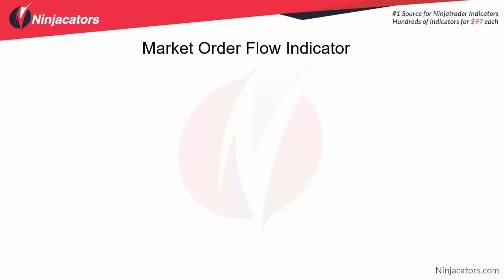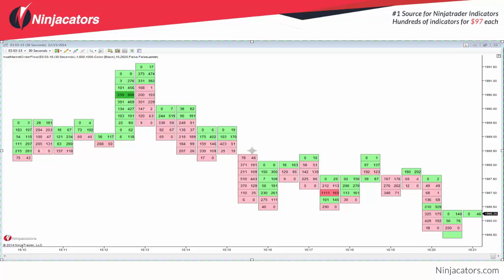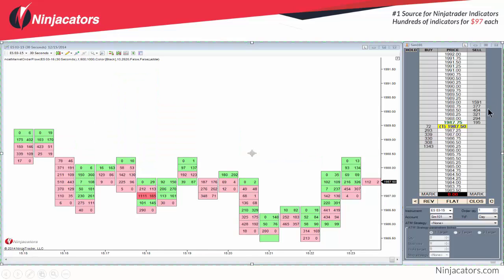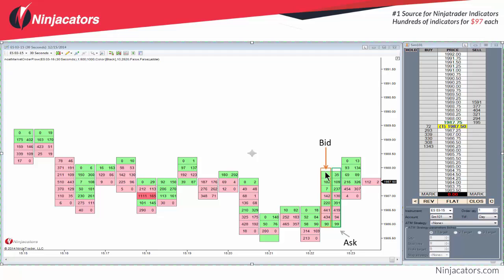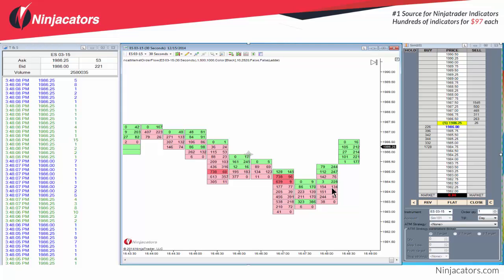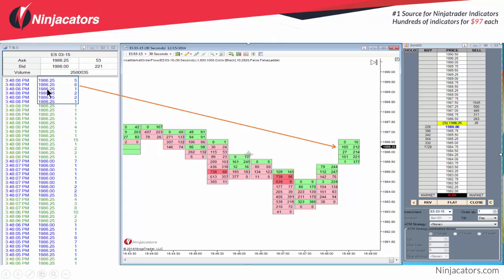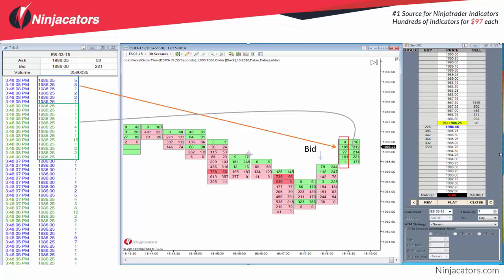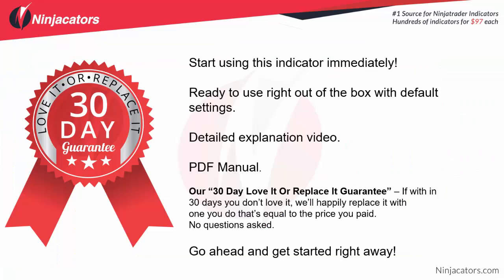Market Order Flow - NinjaTrader Volume Indicator